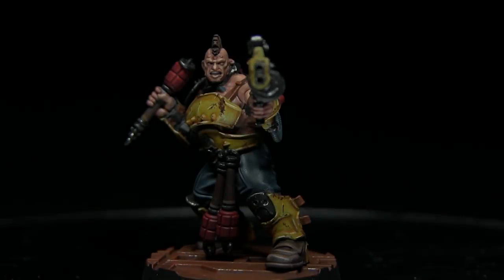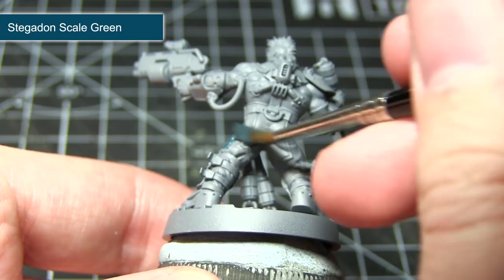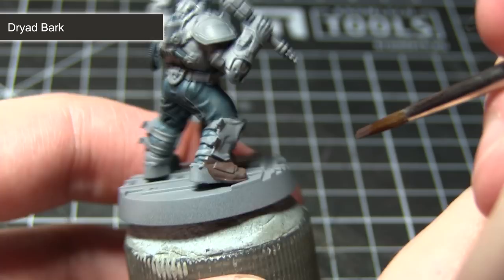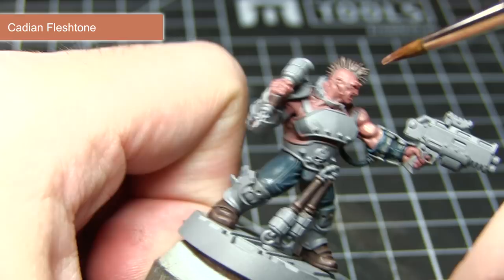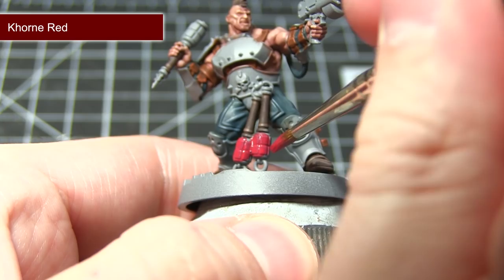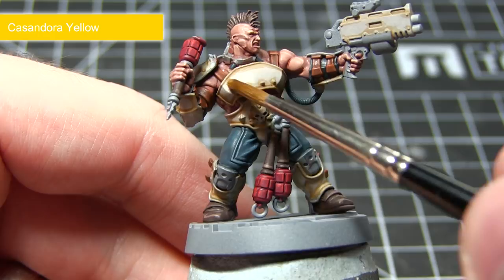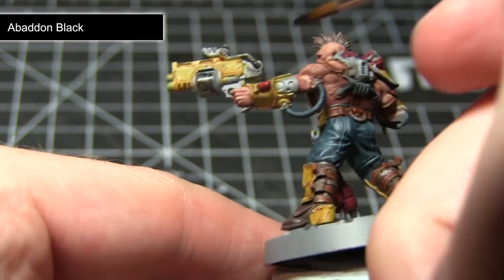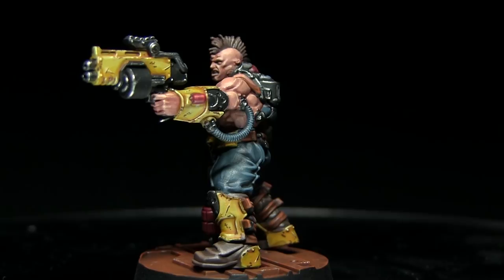Games Workshop Tutorial: How To Paint Necromunda Goliath Gangers (Yellow Scheme)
In this tutorial I show you how to paint a Necromunda Goliath Ganger in a yellow colour scheme.

Paints Used:
Stegadon Scale Green
Nuln Oil
Thunderhawk Blue
Dryad Bark
Agrax Earthshade
Gorthor Brown
Bugmans Glow
Cadian Fleshtone
Reikland Fleshshade
Kislev Flesh
Mournfang Brown
Skrag Brown
Khorne Red
Evil Sunz Scarlet
Rakarth Flesh
Seraphim Sepia
Cassandora Yellow
Dorn Yellow
Rhinox Hide
Abaddon Black
Stormhost Silver